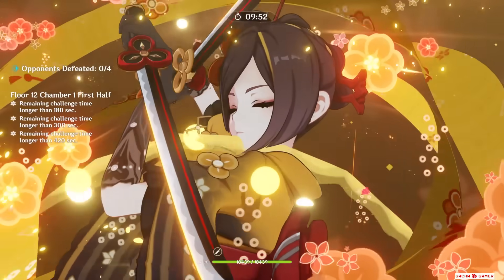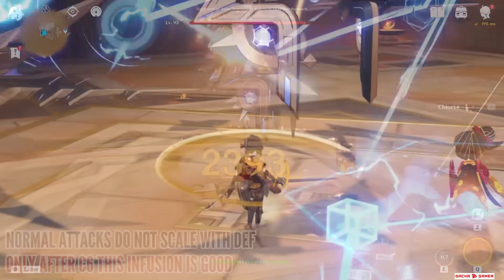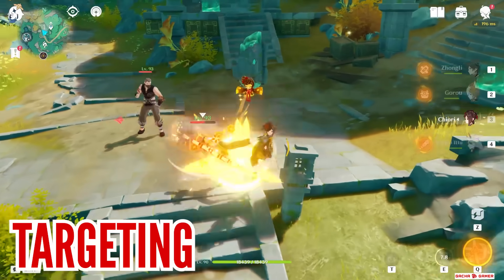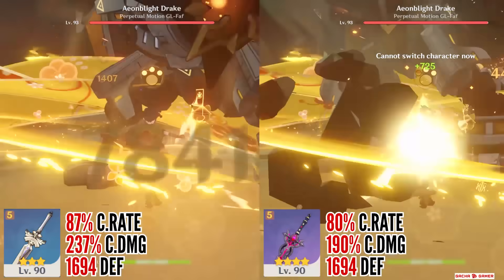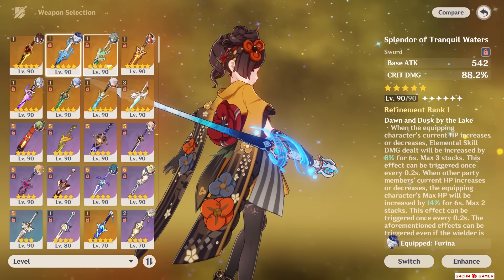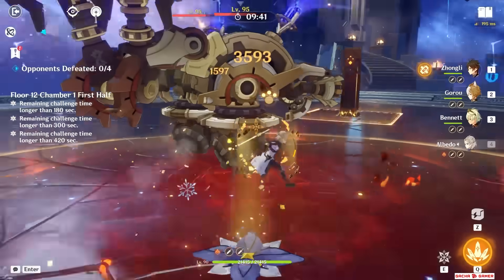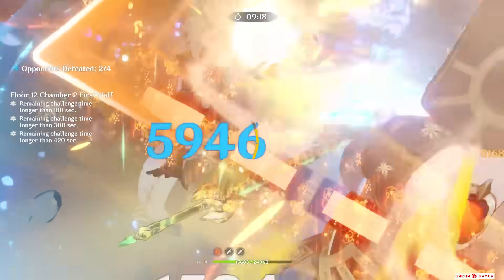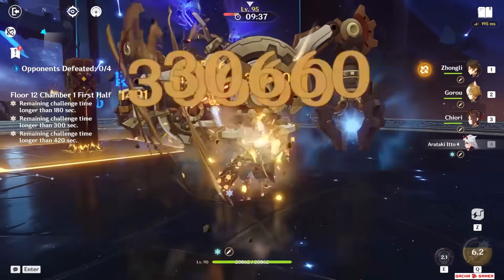The Powercreep Truth about Chiori! 4★ Weapon C0 Chiori Showcase (Genshin Impact)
Chiori is finally here and this is my honest showcase & review of this fashion designer

Timestamps:
Intro - What to expect from this video 0:00
Chiori's Personal Potential 0:30
Chiori Weapons SHOWCASE [IMPORTANT] 06:35
Chiori vs Albedo - Who is better? 9:16
BEST Chiori Teams [C1 Consideration] 12:17
Final Thoughts & Is Chiori Worth It? 14:35

In this video, I go over things like Support Chiori, DPS Chiori and many, many other topics to see just how good she is. (Topics like Albedo vs Chiori)

If you are an experienced player or knows at least some basic stuff about Genshin, you can easily treat this video as Chiori guide or Chiori build guide. I will showcase best Chiori weapons and best Chiori artifacts as well as show best Chiori teams I came up with.